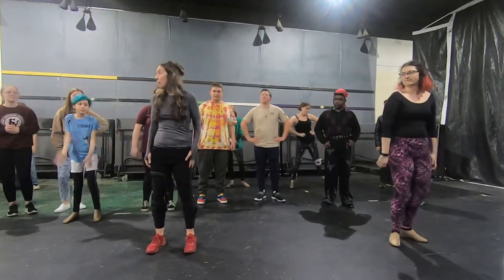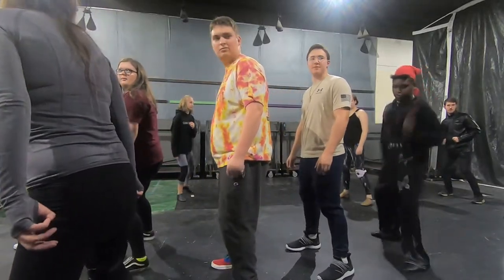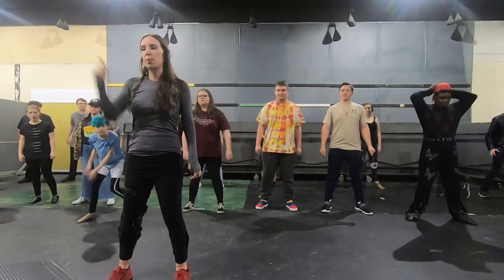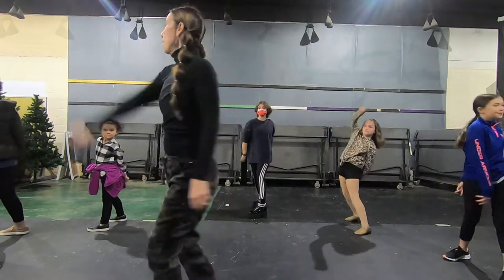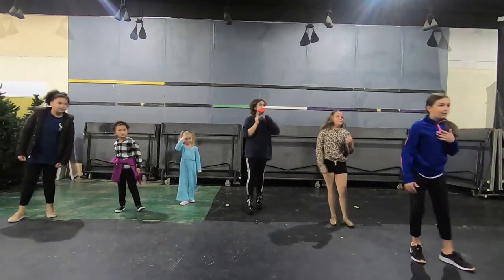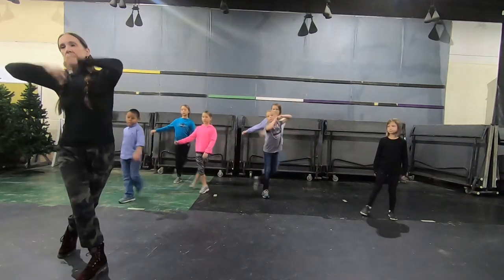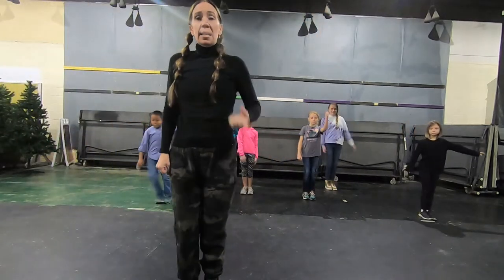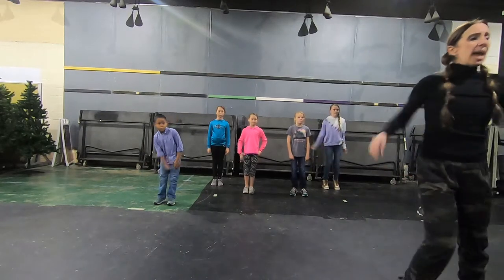Descendants: DANCE AUDITIONS! Theatre!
New Year!  New Show!  We are going to dance our way through 2022!